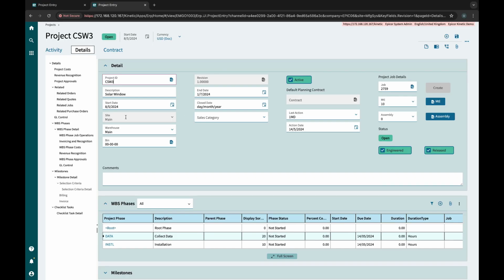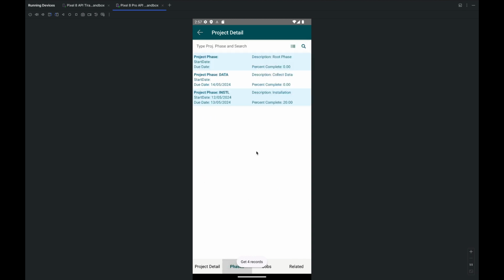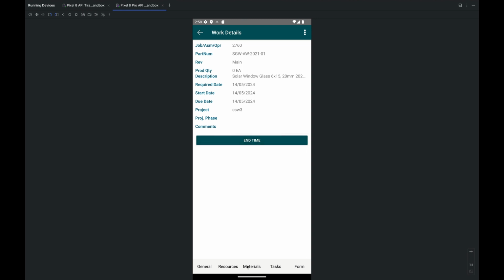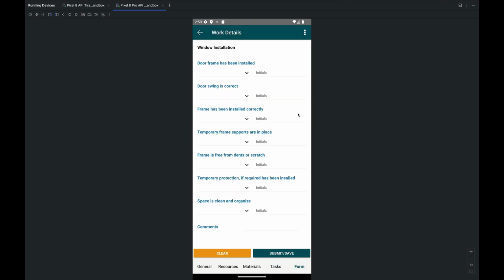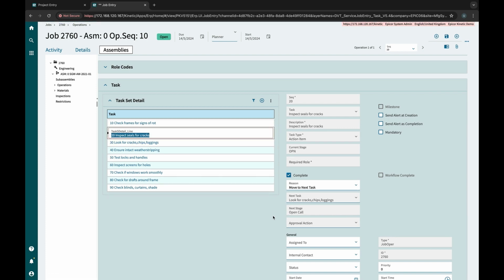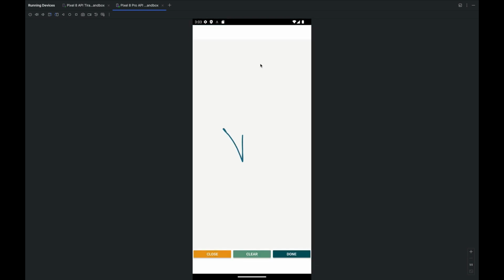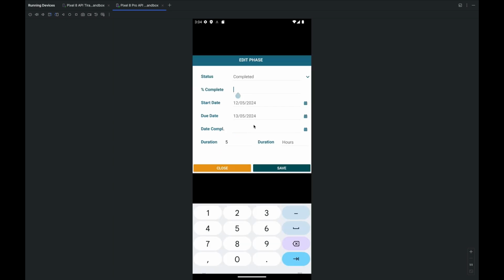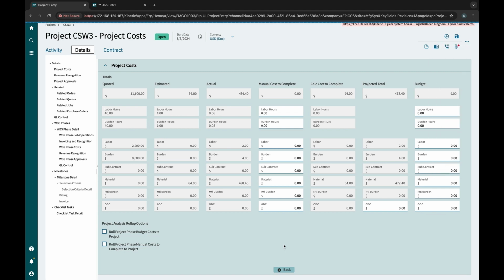Kinetic Mobile Application - Pocket V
Discover how Epicor Kinetic and Pocket V Project Management can revolutionize your business. Streamline processes, improve collaboration and drive growth with these powerful tools. Watch now!

👉Check this out to get to know us.

© Data V Tech Solutions Company Ltd.

📌 Data V Tech - Strategic Partner of Epicor, Intel, and Advantech in Vietnam